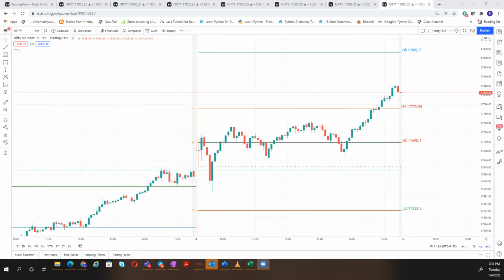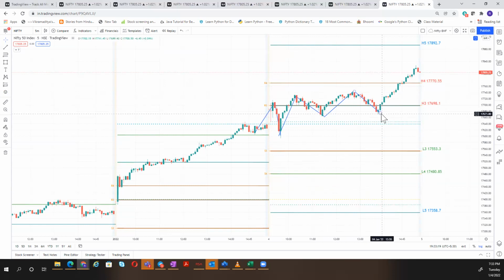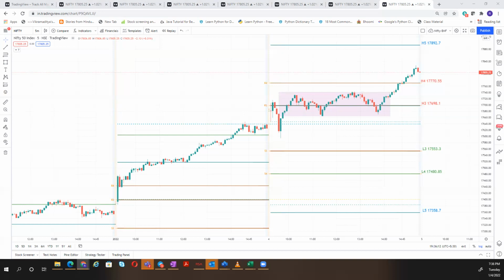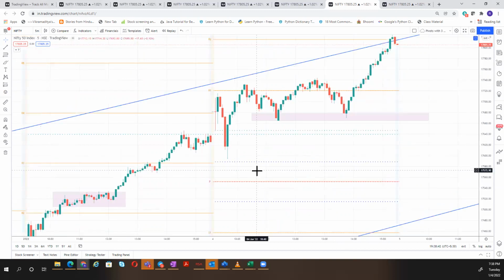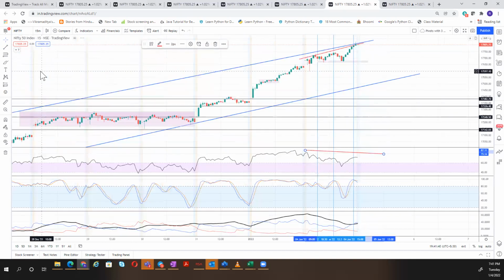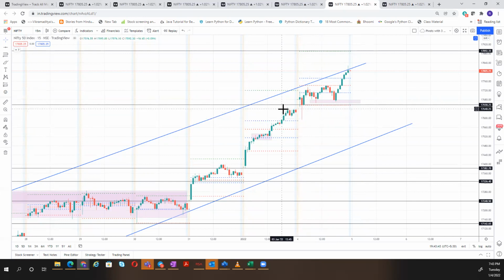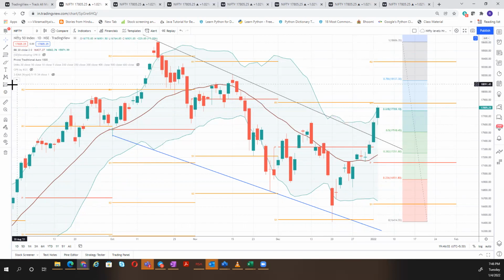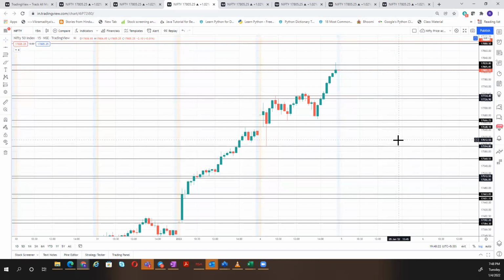Nifty Levels for Tomorrow Using Camarilla | Things to consider before going for trading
Pivots are important decision levels where buyers and sellers will make high probability decisions, For convenient purposes let's call it support and resistance. Pivots tell where the smart money will enter and one can easily spot what decision buyers and sellers will make if you know the importance of different pivots with price action, make no mistake CPR (Central pivot range) is the heartbeat of pivots and one can come up with a lot of trading strategies by practising these magic lines.

If you don't learn you won't earn, every new trader fails to trade like a professional and my efforts are to share the learning to enable you to beat your fear and greed and trade like a professional

Stick to your trading discipline to make more money or to cut losses. good luck folks.

You are advised to rely on your own judgment while making any investing/trading decisions.